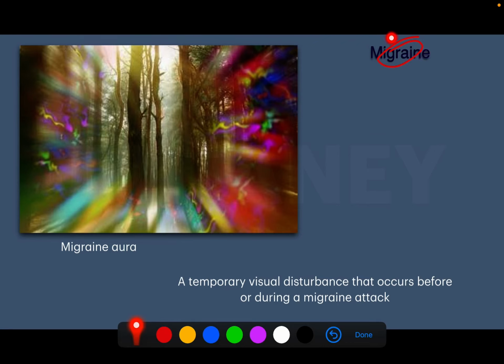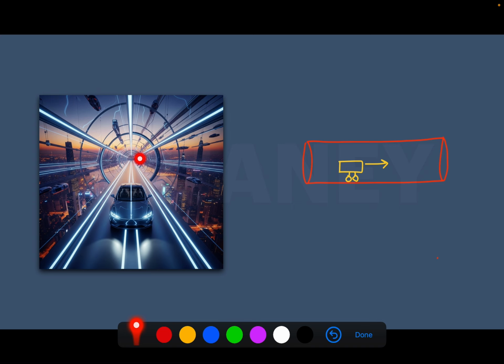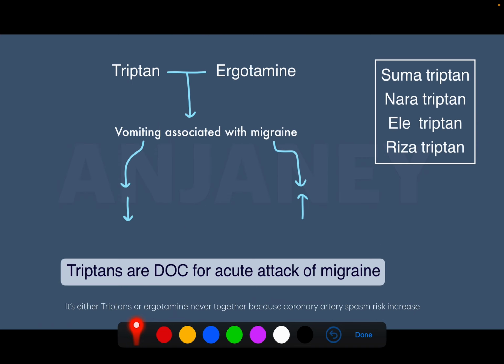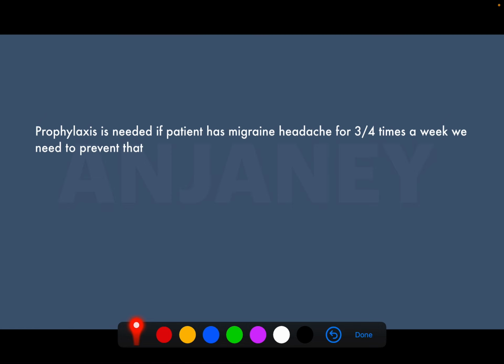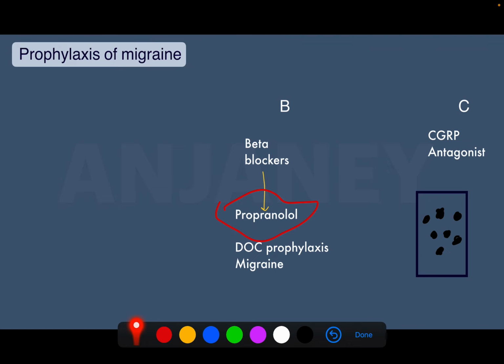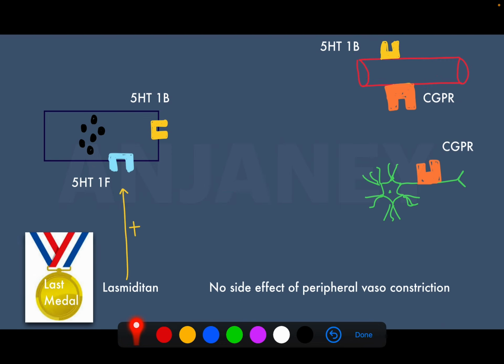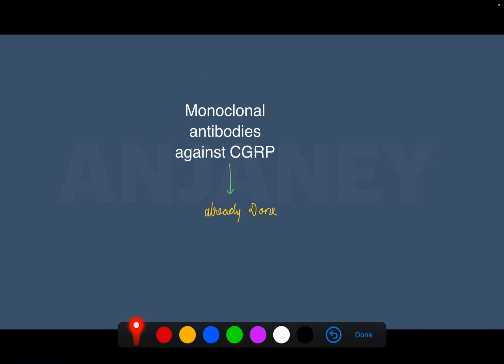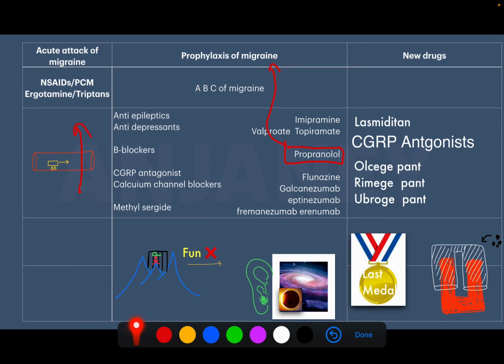Migraine / Autacoids/ Complete 2nd year MBBS Pahrmacology for NEET PG/NEXT